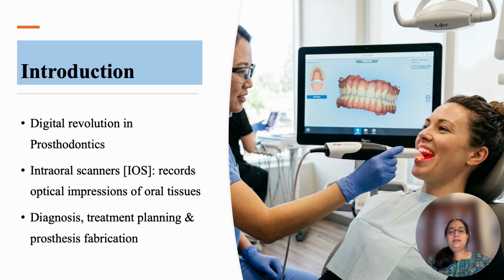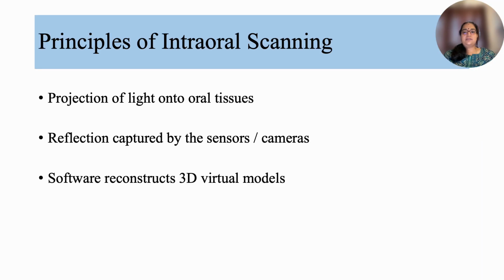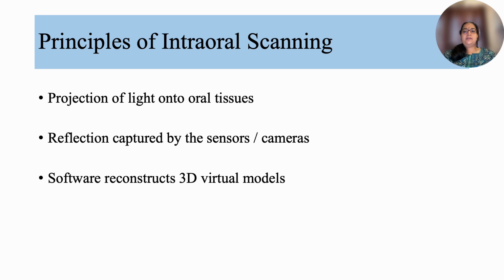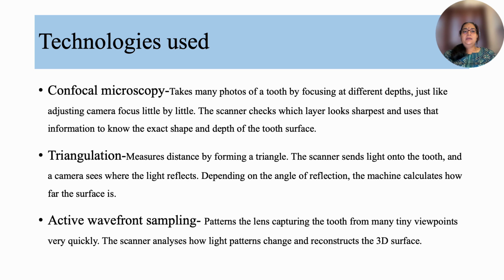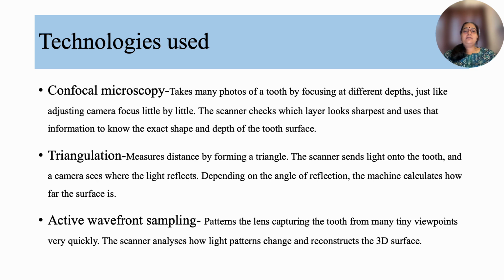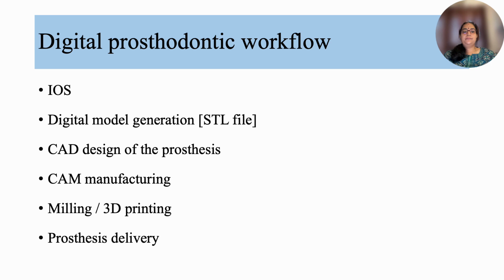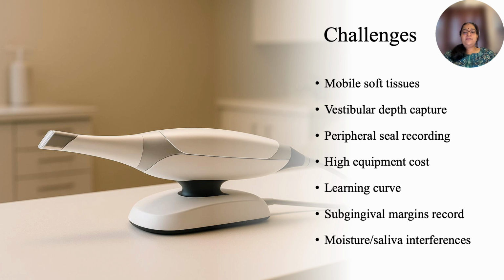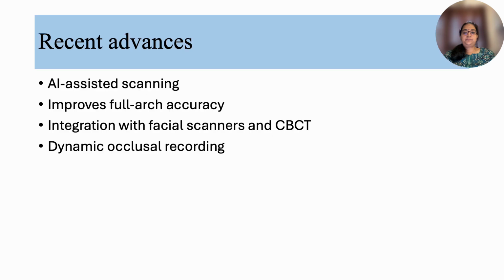Intraoral Scanning in Prosthodontics | SRM Dental College